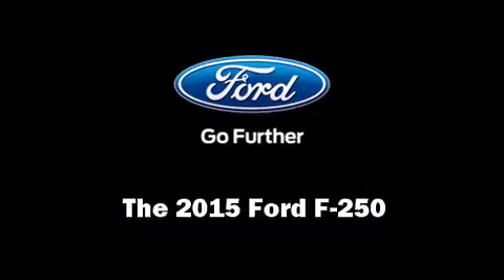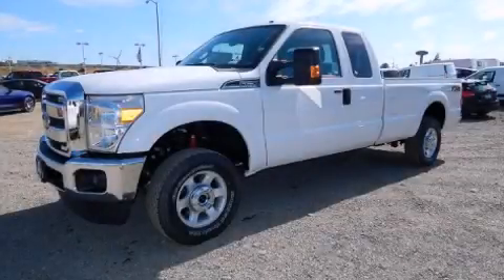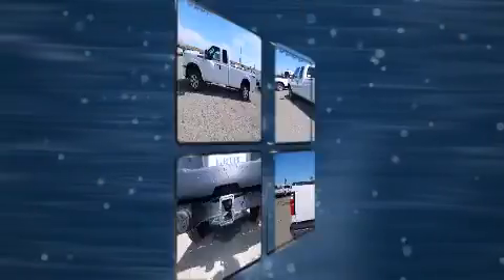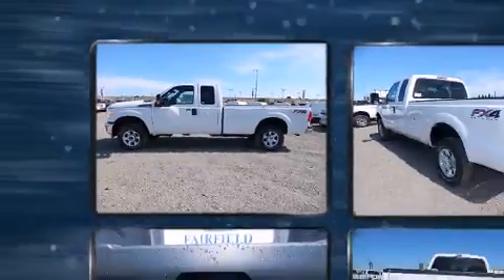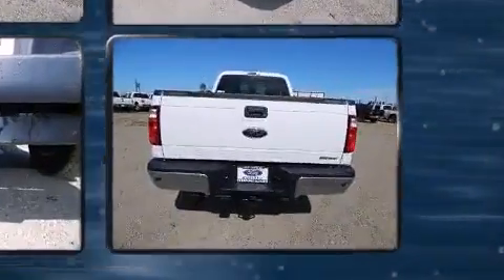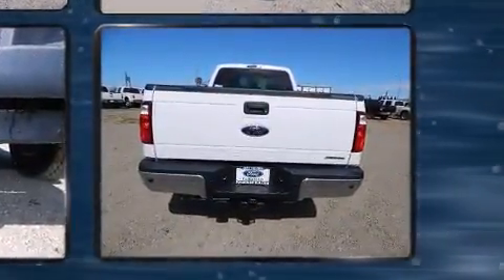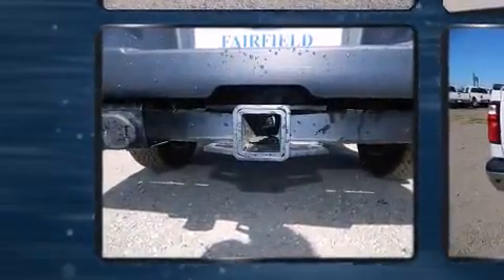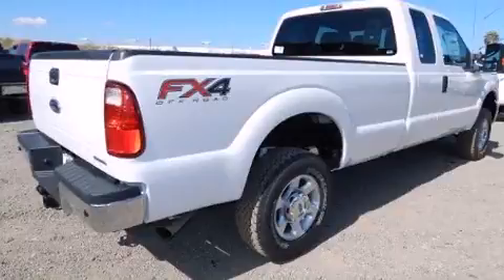2015 Ford F-250 in Fairfield, CA 94534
Ford Fairfield
3050 Auto Mall Ct

Take command of the road in the 2015 Ford F-250. Smooth gearshifts are achieved thanks to the powerful 8 cylinder engine, and for added security, dynamic Stability Control supplements the drivetrain. Four wheel drive allows you to go places you've only imagined. Ford prioritized fit and finish as evidenced by: a rear step bumper, an outside temperature display, tilt and telescoping steering wheel, skid plates, an overhead console, a trailer hitch, and much more. Passengers are protected by various safety and security features, including: dual front impact airbags, head curtain airbags, traction control, brake assist, ignition disabling, and 4 wheel disc brakes with ABS. We have the vehicle you've been searching for at a price you can afford. Stop by our dealership or give us a call for more information.